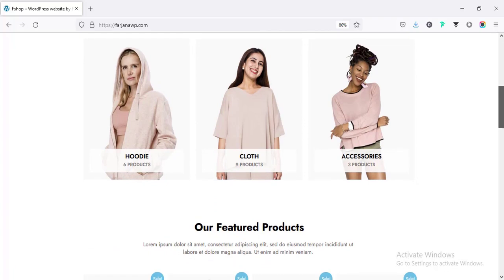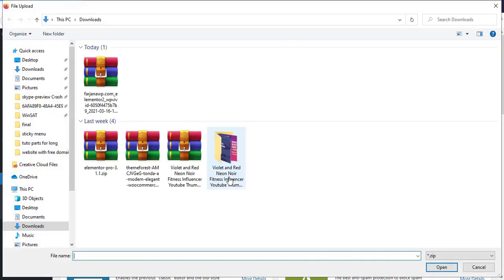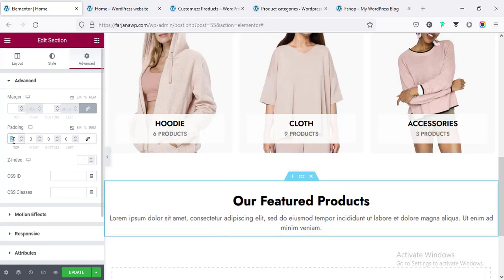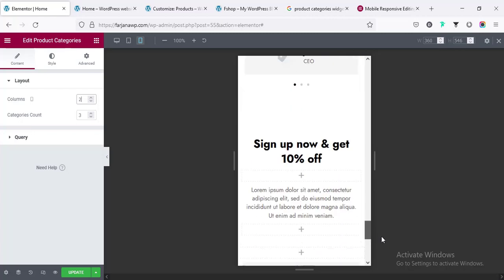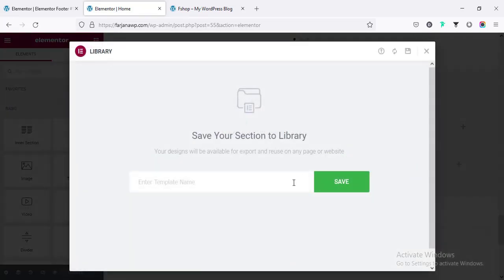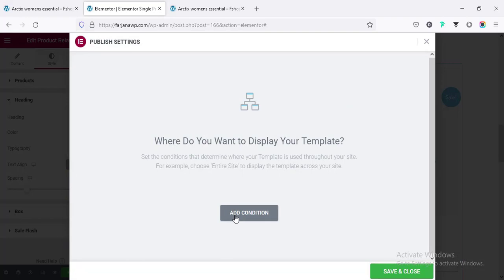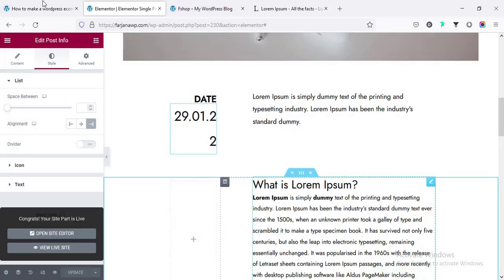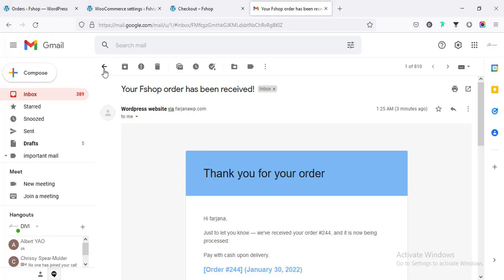How to create ecommerce website with elementor pro [Complete & Step by step Tutorial]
In this tutorial I will show you how to create ecommerce website with elementor pro.
This is a step by step and complete tutorial. Following these step by step process anyone can make their own eCommerce website.

Overview with Timestamps:
00:00​​  Overview of the tutorial
04:52​  Main steps
05:25  Getting Domain and Hosting
14:49  Install Wordpress

17:31  Install Elementor
17:50  Install Woocommerce plugin
18:40  Install Elementor Pro

23:25  Upload Product

30:06  Create Home page
30:29  Hero section
36:55  Product Category section
40:55  Featured products
47:46  Promo banner
52:03  Testimonial section
54:53  Subscription section
59:05  Fix Responsive view

1:03:38  Customize Header
1:19:32  Customize Footer

Customize Pages
1:25:14  Customize Shop page
1:40:01  Customize Single product page
1:45:52  Customize cart page
1:48:43  Customize checkout page
1:50:50  Customize my account page

1:53:13  Create blog page
1:54:54  Upload blog posts
2:02:41  Customize single blog post page
2:05:38  Create Contact Us Page

2:12:00  Setup woocommerce settings
2:23:50  Manage Orders